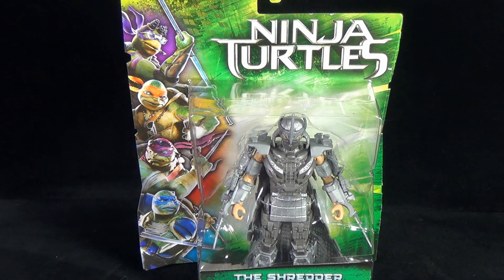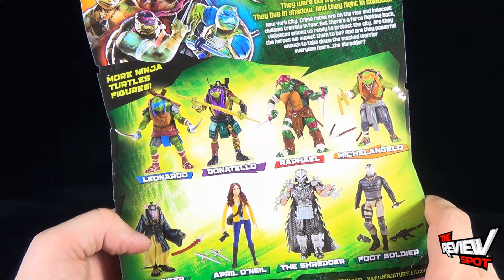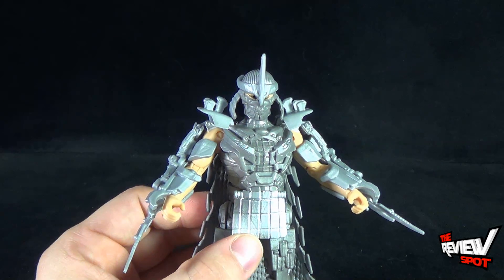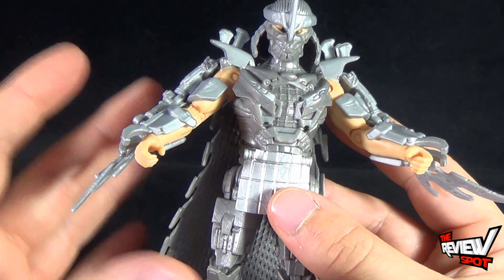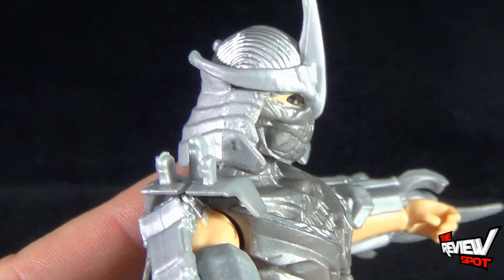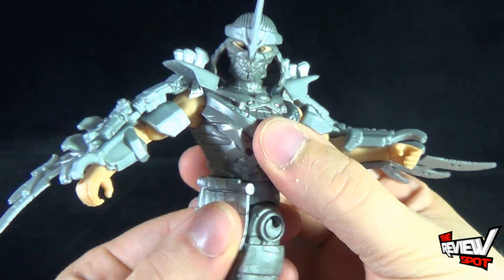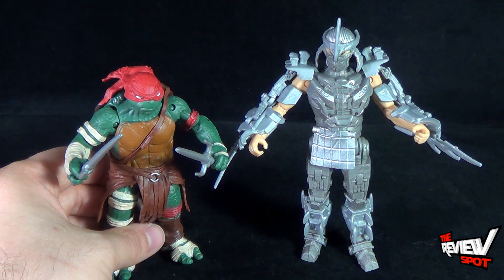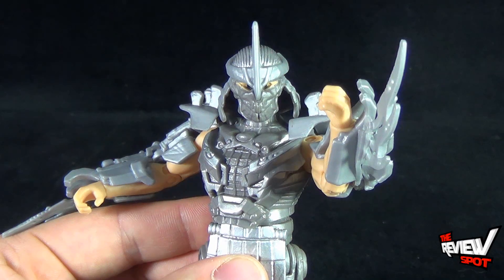Toy Spot - Playmates Toys Teenage Mutant Ninja Turtles 2014 Movie The Shredder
On today's Spot, we'll be having a look at the Playmates Toys Teenage Mutant Ninja Turtles 2014 Movie The Shredder

To check out more incredible Turtles Toys, be sure to head over to Playmates Toys at

6975 Meadowvale Town Centre Circle
Suite #196
Mississauga, Ontario
Canada
L5N 2V7

and